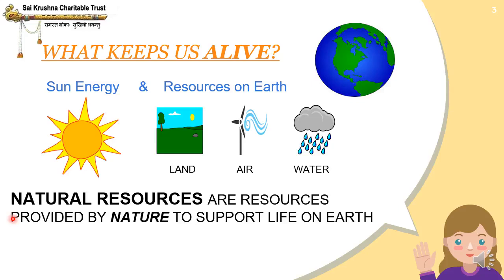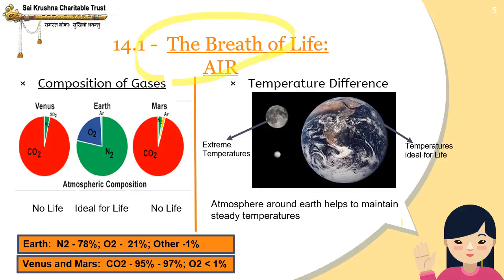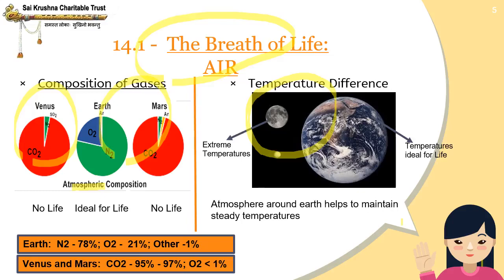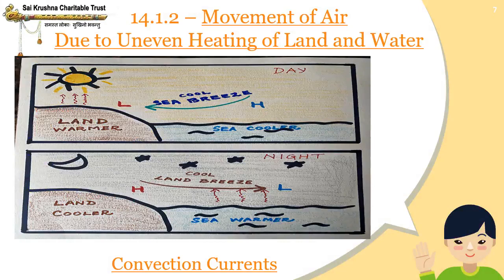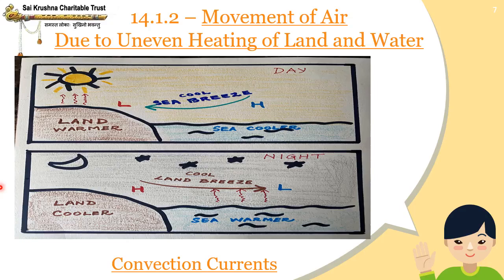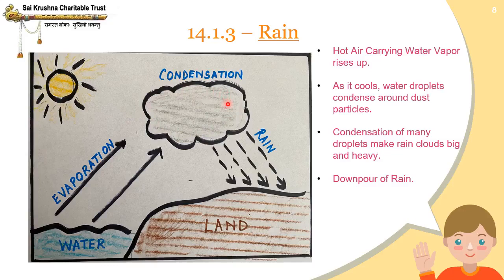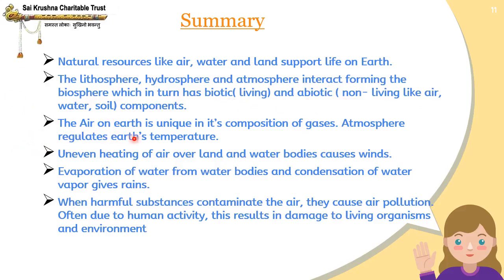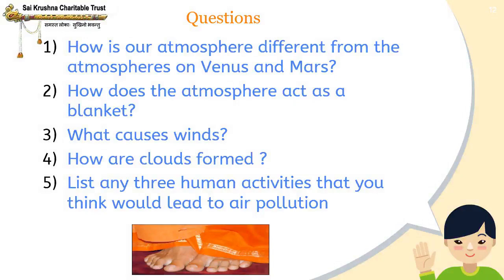#2492 - Natural Resources | Part 01 | Chapter 14 | Science | Class 09